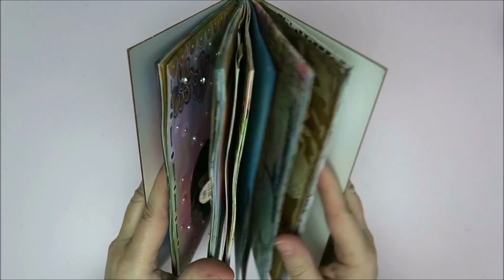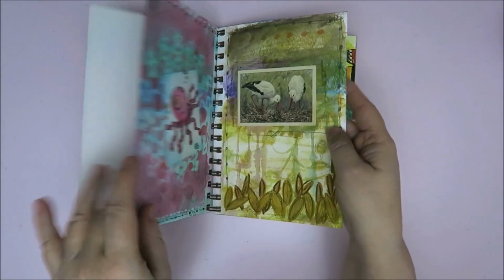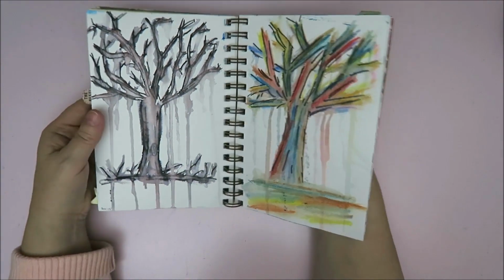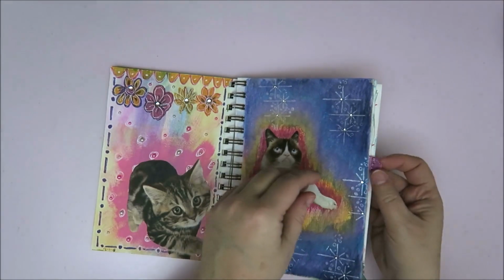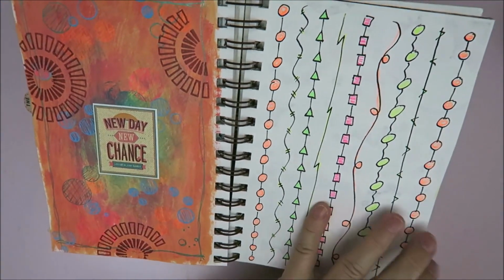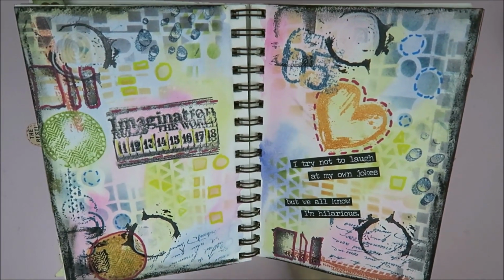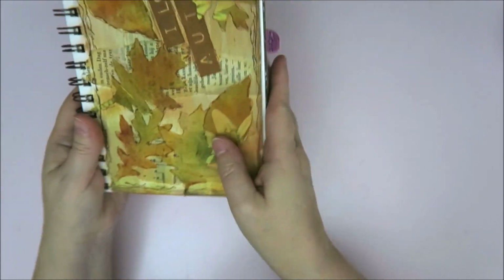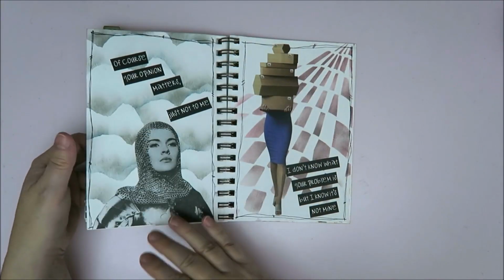Art Journal Flip Through!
I started this little art journal over 7 years ago! Now it's finished! Time for a flip through!

Where I sell my declutter items: Karin's declutter corner (facebook)

Facebook: Karin de Graaff / karin's declutter corner
Alice instagram: karin_is_in_wonderland

Our cat's instagram:
rohan_the_cat